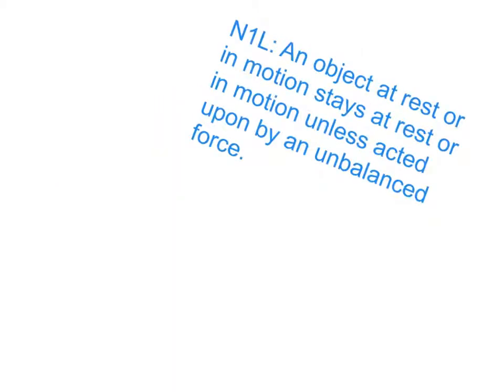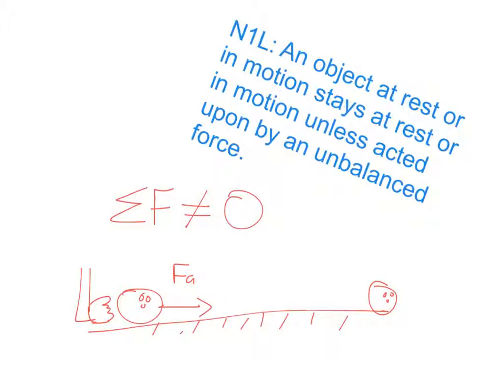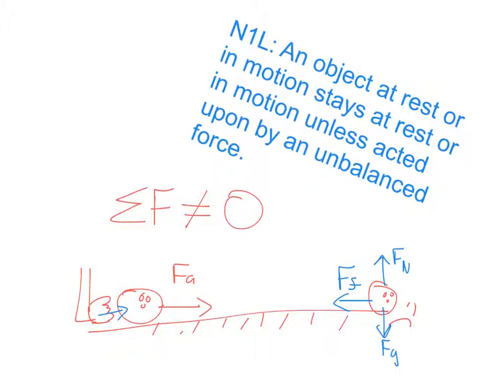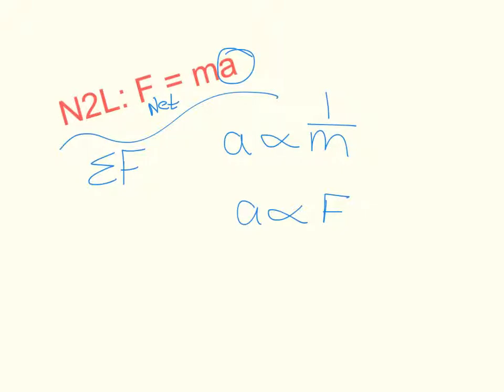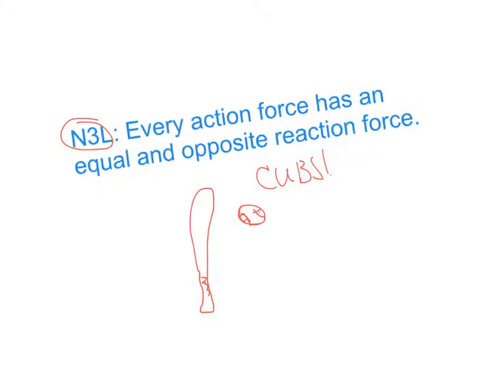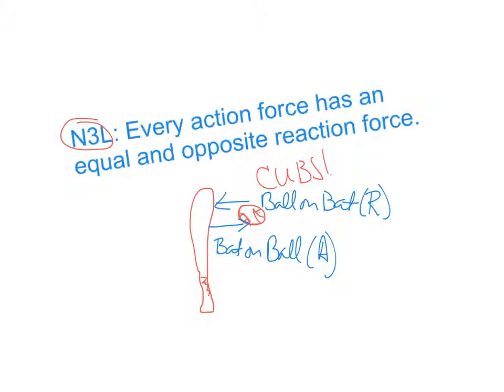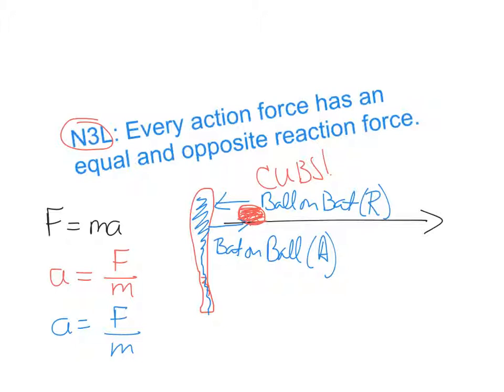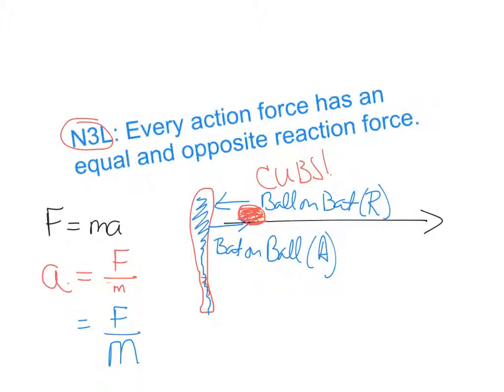Made with Explain Everything™ Interactive Whiteboard